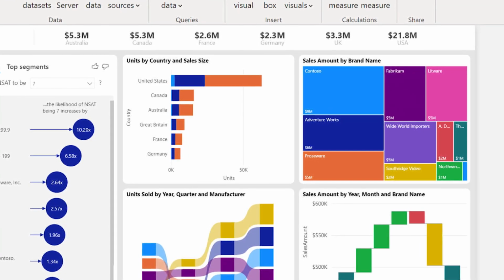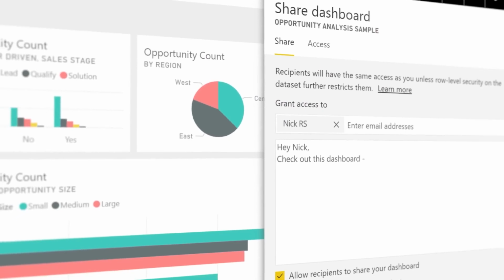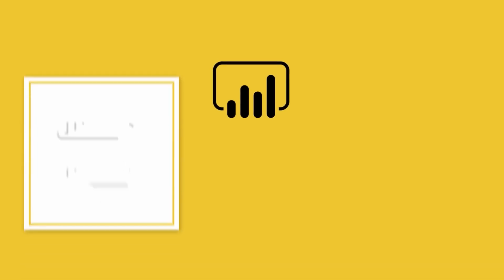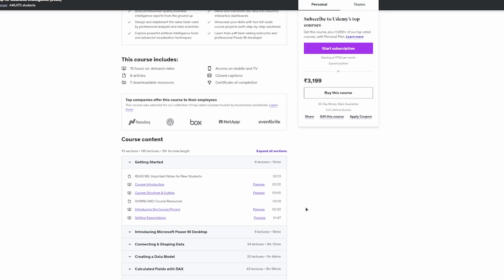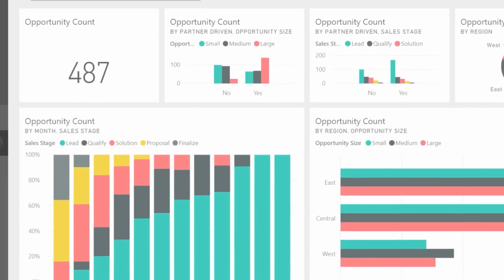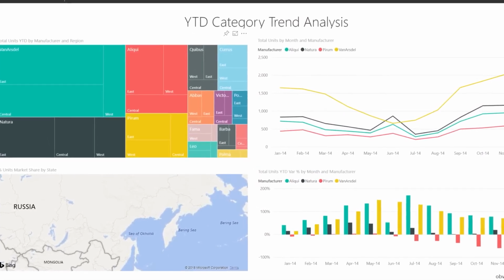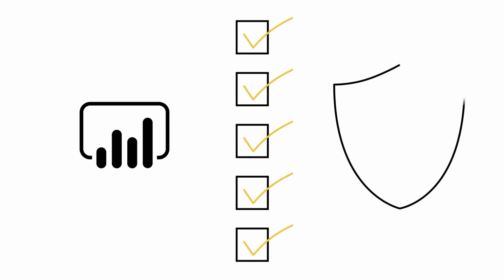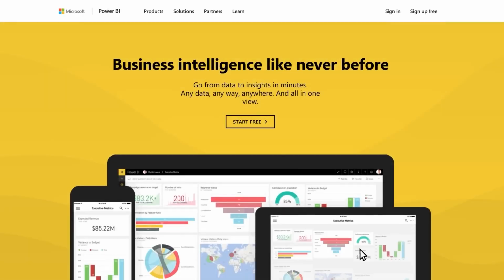Microsoft Power BI Desktop for Business Intelligence (2023) (Udemy Course Review)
Visit the Udemy Course

[Course Objectives]
This course is designed to help students develop a strong foundation in Microsoft Power BI, a powerful business intelligence tool. By the end of the course, you'll be able to create visually appealing and interactive reports and dashboards, and gain valuable insights from your data.

[Targeted Audience]
This course is suitable for anyone who wants to learn Power BI, regardless of their skill level.